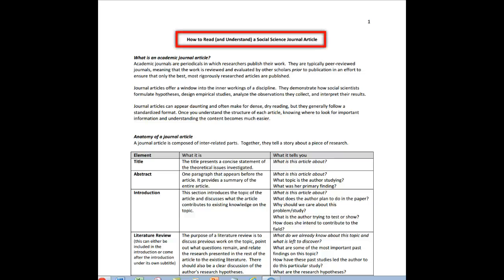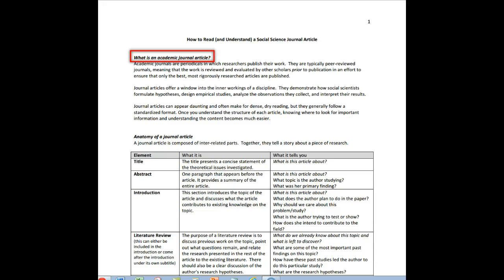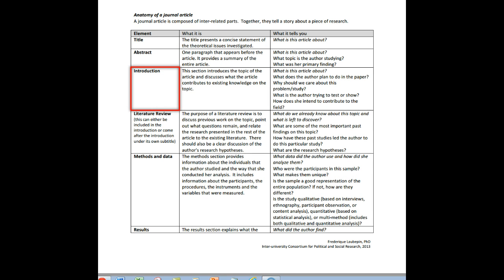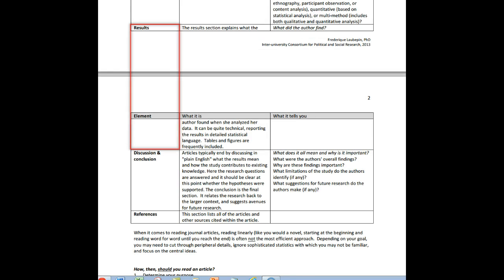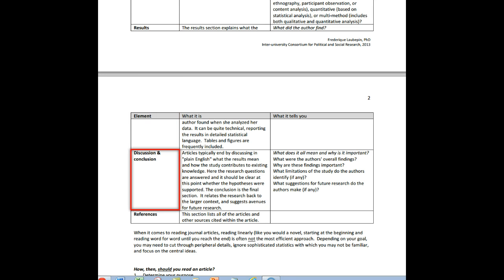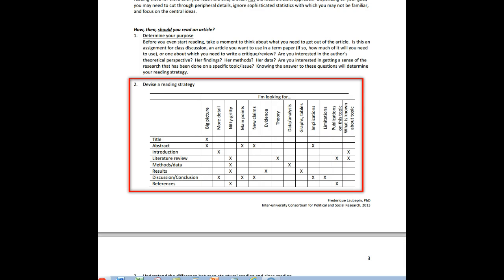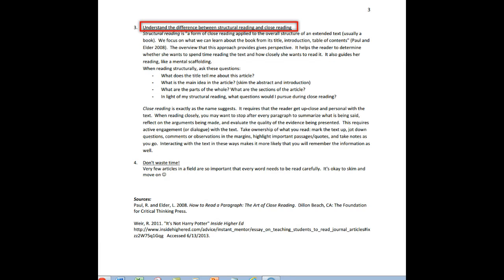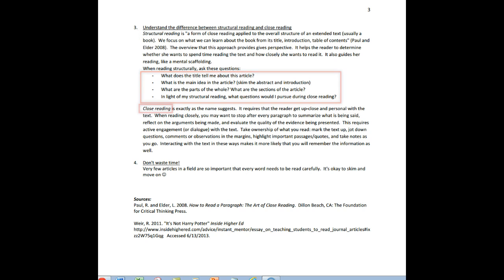How to Read a Journal Article (Screencast-O-Matic)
Video from multipage document. Edited version
Walks viewers through this multipage document, pointing out various features. Includes link to this web document, which viewers can download and use.